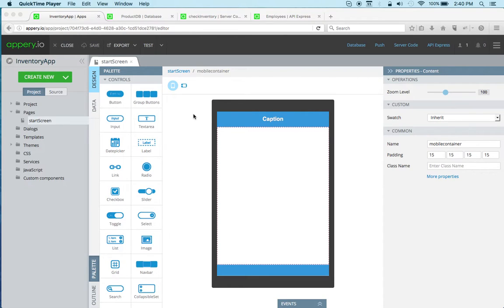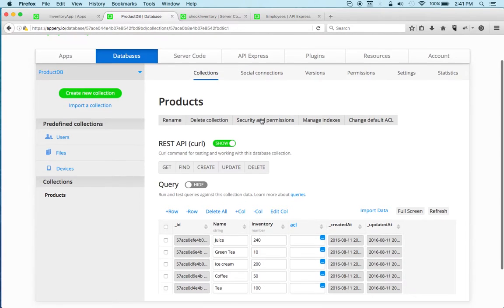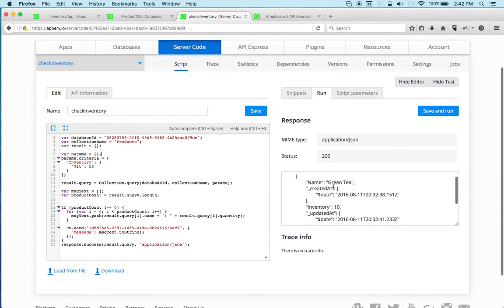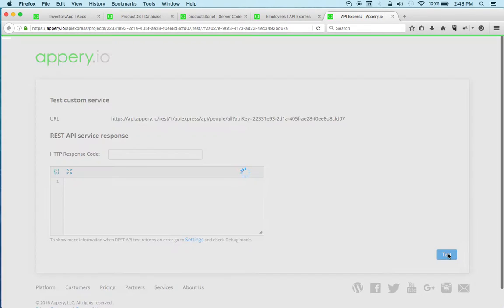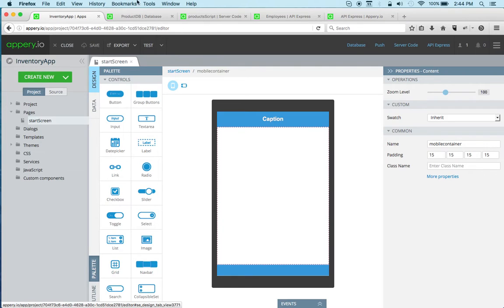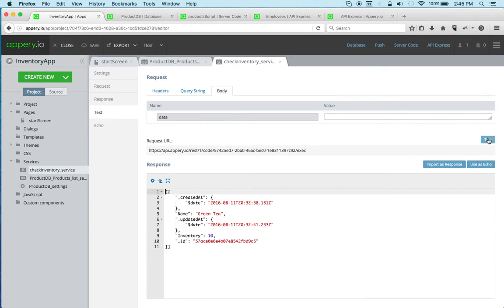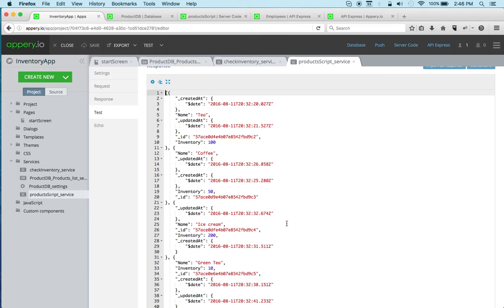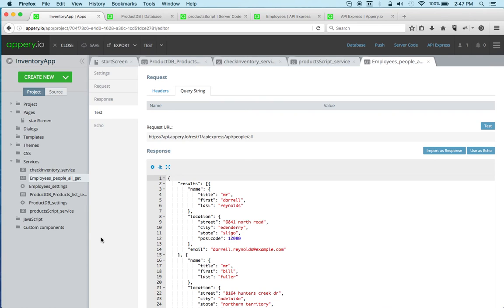How to Import Backend Services APIs Into Your App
In this video you will learn how to import Backend Services API from the database, Server Code and API Express into your app.